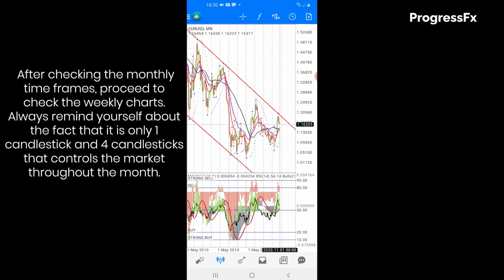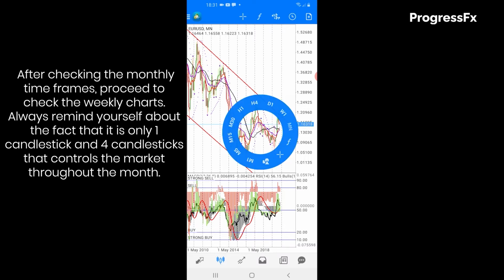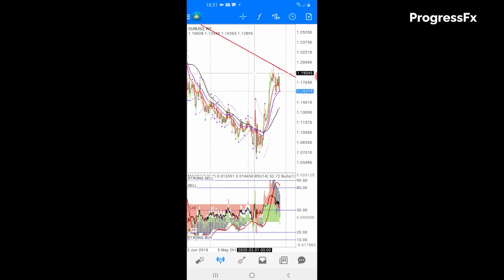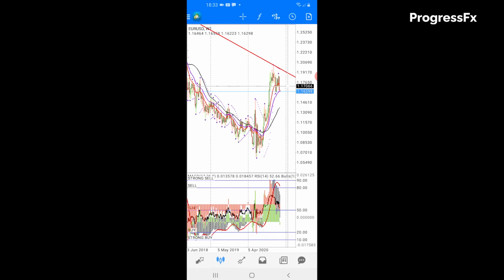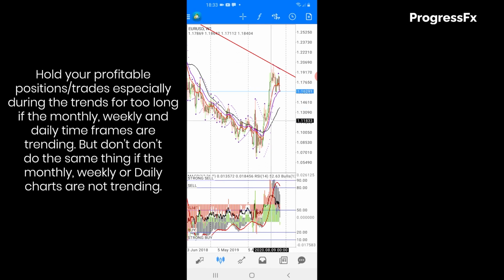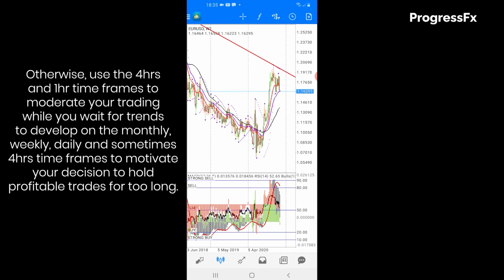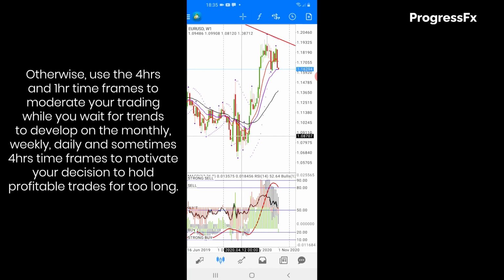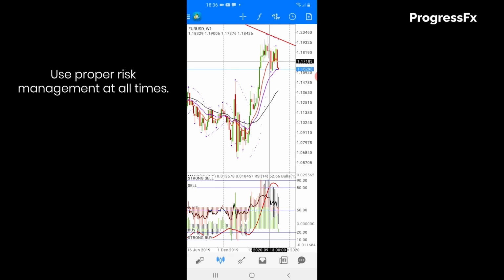This 30 Steps of Best Forex Risk Managements will make you rich (MUST WATCH) 2020/2021 Part (2)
This 30 Steps of Best Forex Risk Managements will make you rich (MUST WATCH) 2020/2021 Part (1)

The links to the previous videos to the other trading strategy I posted on how to use multiple Moving Averages together with Relative Strength Index indicator)